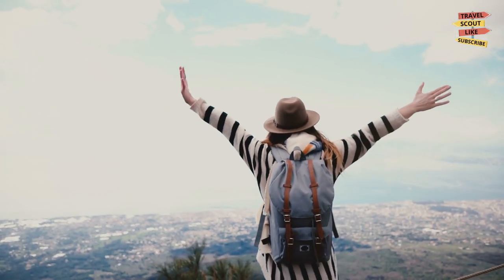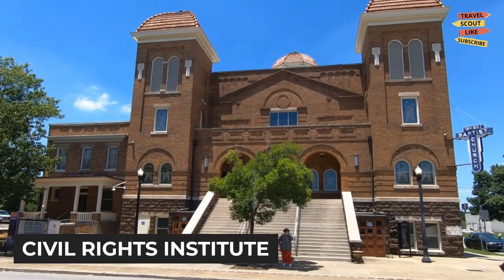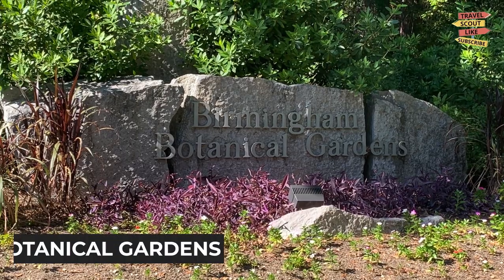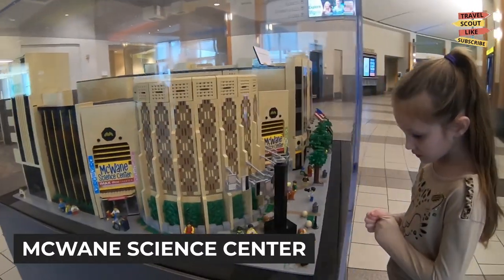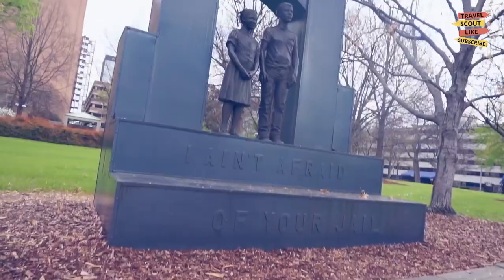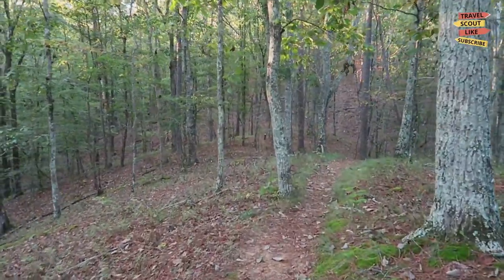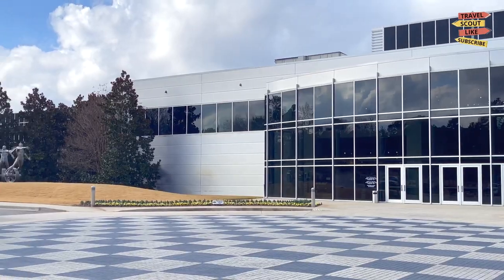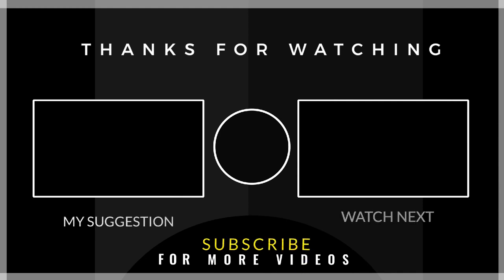Best Things To Do in Birmingham Alabama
Uncovering the Best Things to Do in Birmingham, Alabama | Explore History, Culture, and Culinary Delights! 🏛️🍴

Embark on an unforgettable journey through the vibrant city of Birmingham, Alabama, as we reveal the ultimate guide to its top attractions, cultural landmarks, and culinary delights. From captivating museums to mouthwatering cuisine, this video showcases the best experiences that Birmingham has to offer. Join us as we explore historical sites, indulge in diverse culinary experiences, and immerse ourselves in the rich heritage and vibrant culture of this remarkable city. Don't miss out on this extraordinary adventure that will make your visit to Birmingham truly unforgettable! ✨🌇

🏛️ Visit iconic historical landmarks and museums
🍴 Indulge in diverse and delectable cuisine
🎭 Immerse yourself in the local arts and cultural scene
🏞️ Discover breathtaking outdoor activities and nature spots
🛍️ Shop at unique boutiques and local markets

🎥 Get ready for a captivating visual journey as we unveil the very best of Birmingham, Alabama. 📺🌟